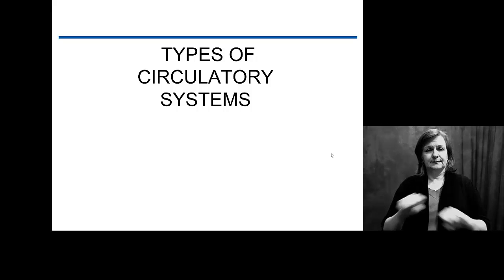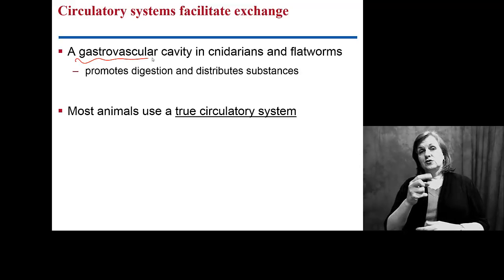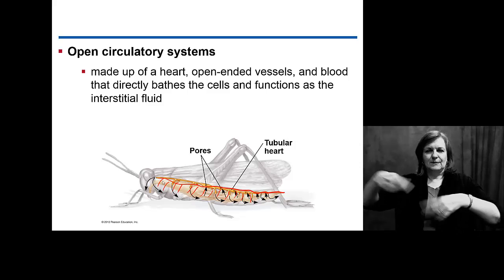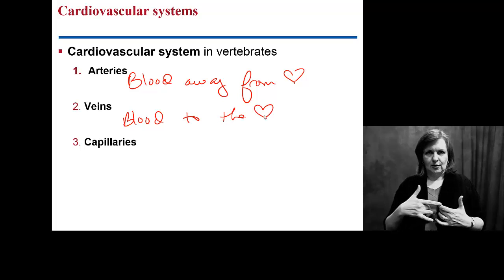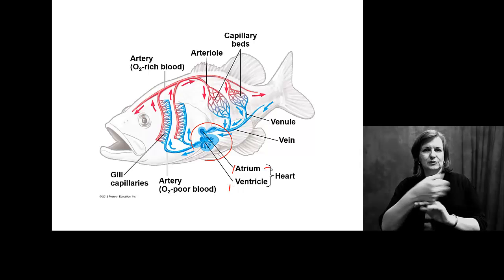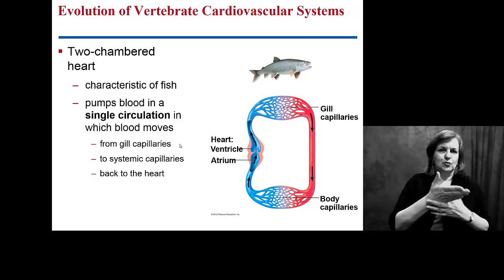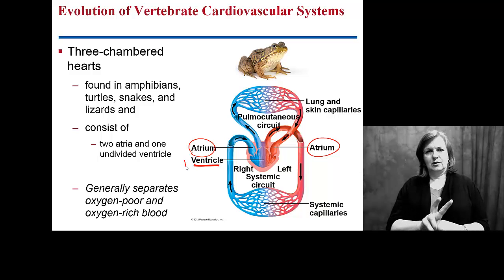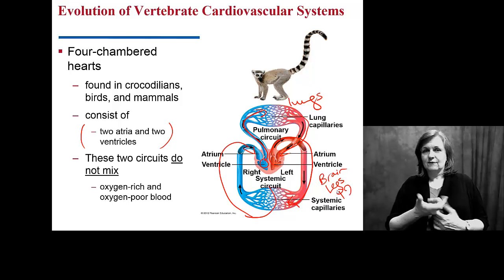Cardio_CirculatorySystems w- Interpreter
different circulatory systems in different organisms; evolution of circulatory system complexity